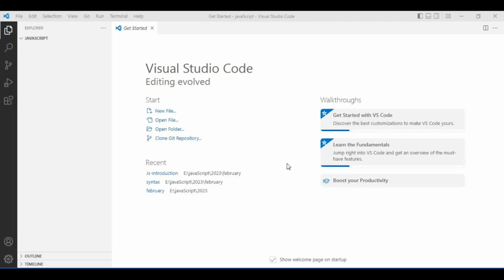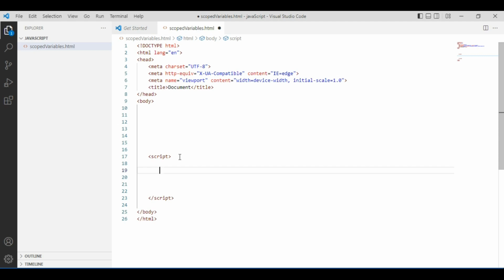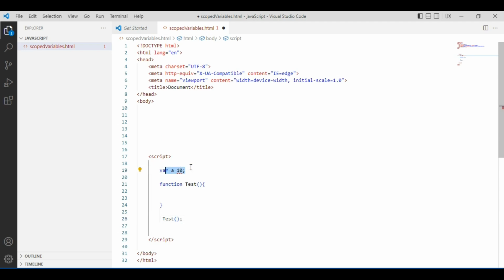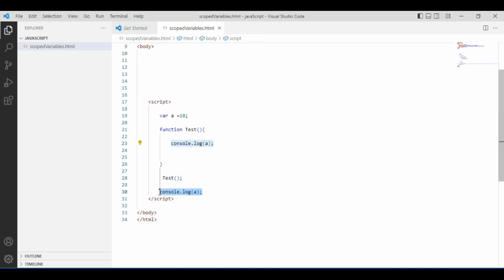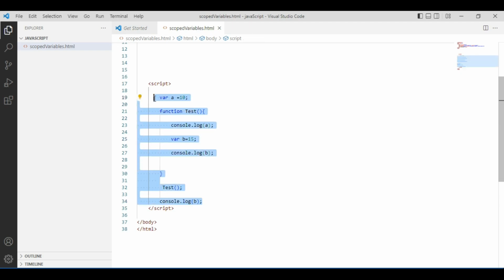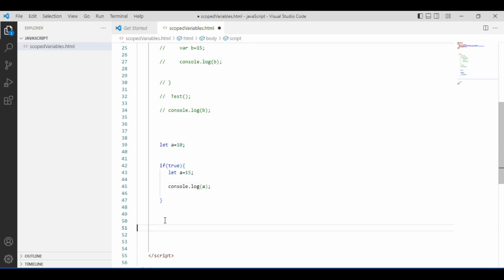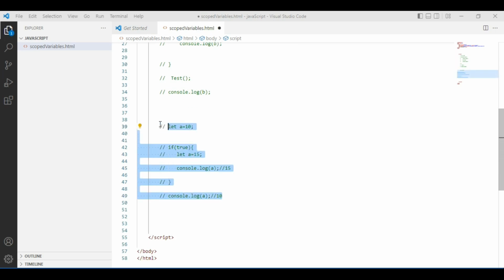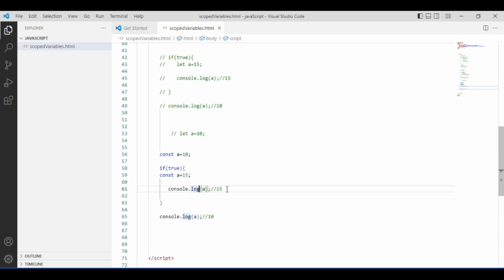JavaScript Variable Scope with example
In this video we will learn about javaScript variable scope with example
Variables of JavaScript
Variable Scope
#  Var keyword in JavaScript
#  Let keyword in JavaScript
#  Const keyword in JavaScript
Difference between var, let and const keywords
# MT Codin